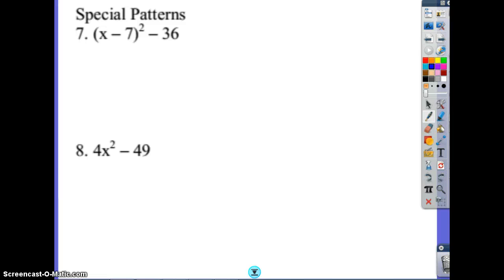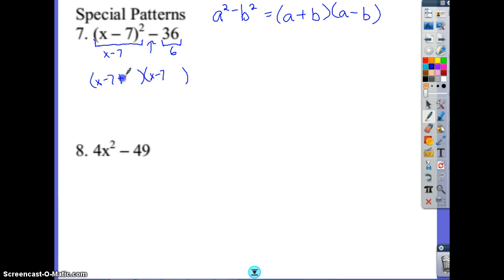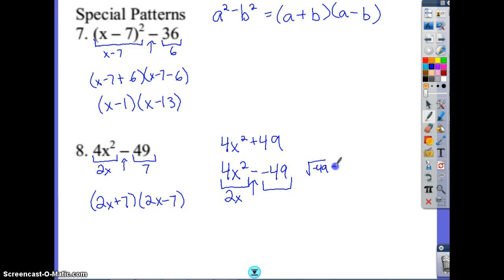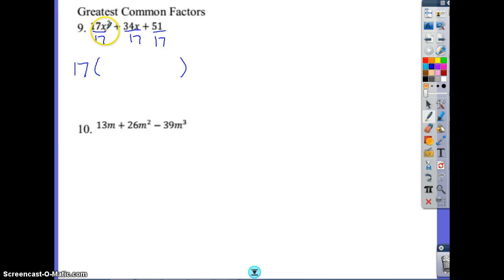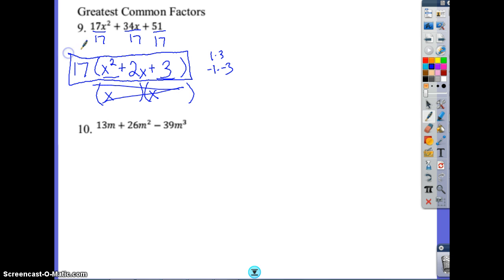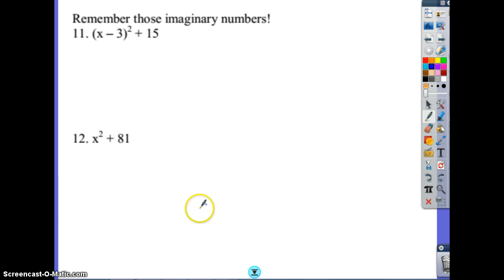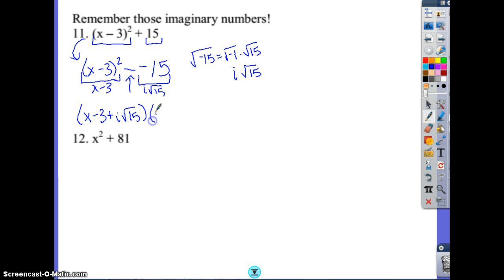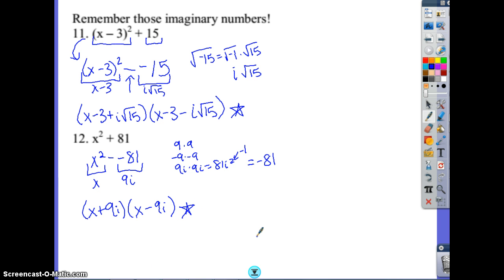Factoring Practice #2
Factoring Practice Worksheet - Mrs. Gualandri's Algebra II Class